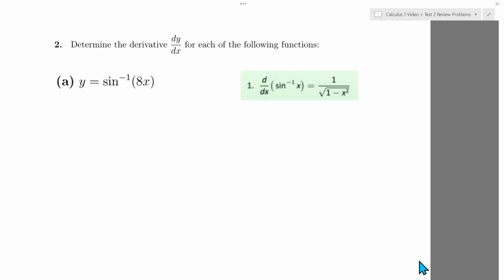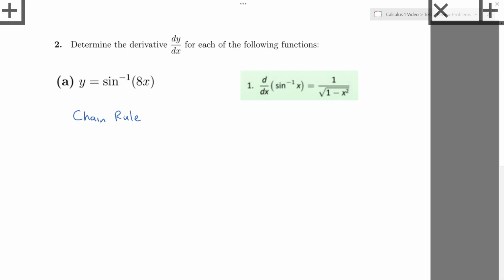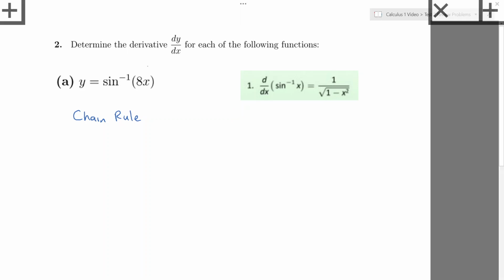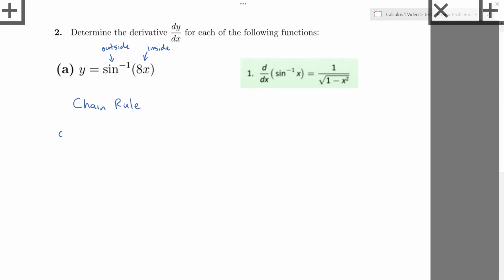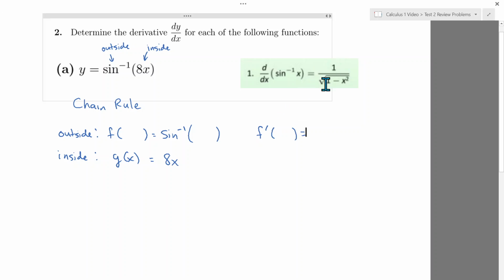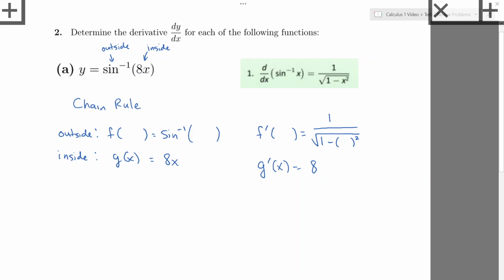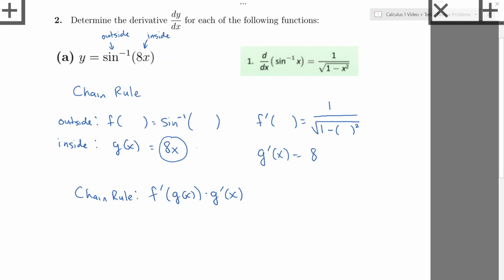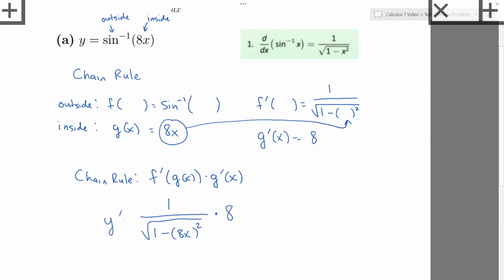MAT131 Test 2 Review Problem 2a